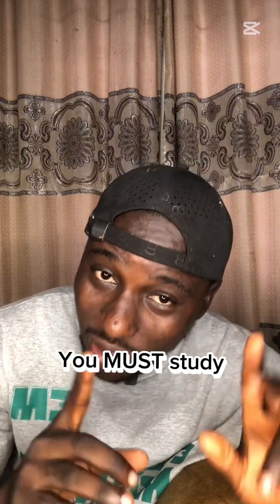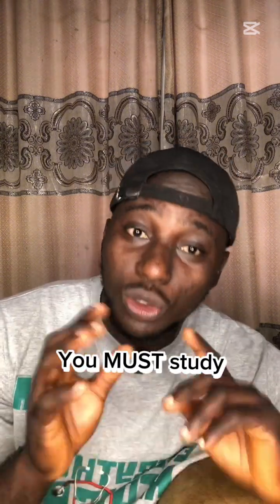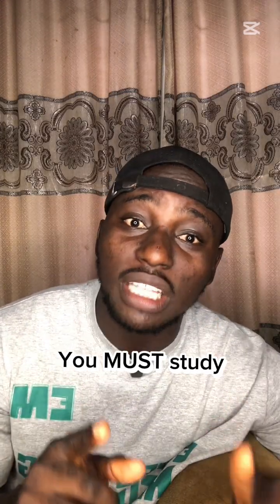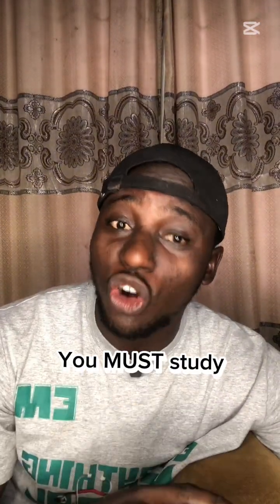What You NEED To Know About MEDICAL SCHOOL as a BEGINNER | 200L/300L Preclinical Students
Starting medical school can feel overwhelming, especially for beginners. In this guide, we break down everything you need to know about medical school as a first-timer — including how to prepare, what to expect in your first year, study habits that work, and tips for managing stress and time. Whether you're just considering the medical path or already accepted, this beginner’s guide offers essential insights to help you thrive from day one. Perfect for pre-med students, future doctors, and anyone curious about the medical school journey.